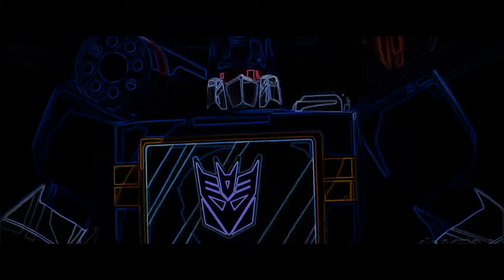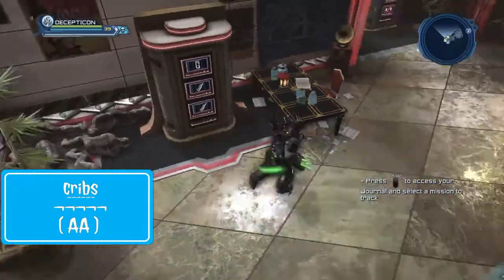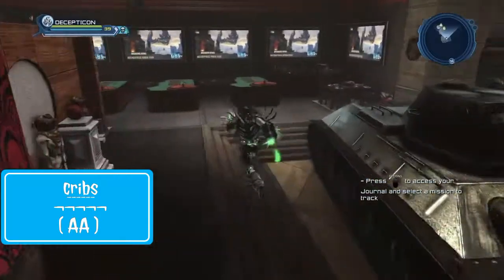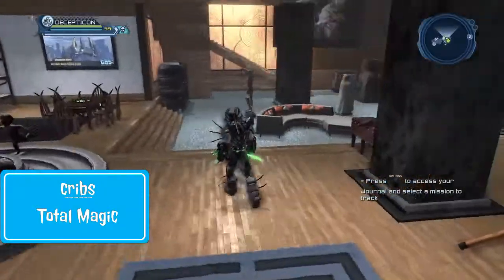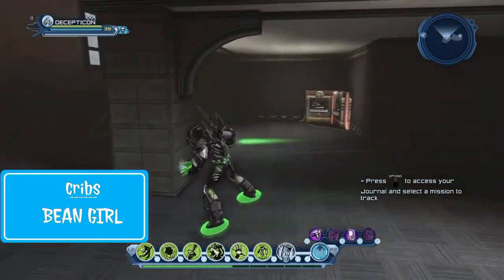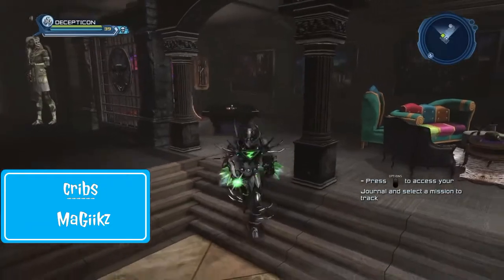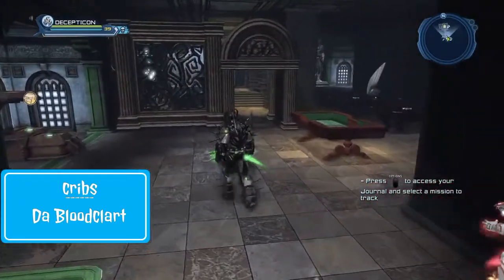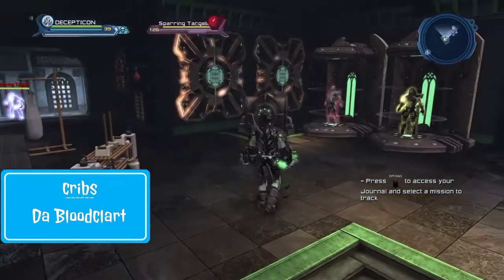DCUO - cribs pt.2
This is pt.2 to cribs.
Take a look at more heros bases ;)